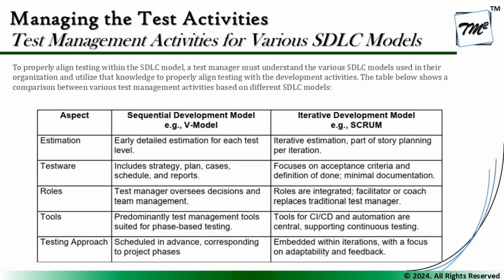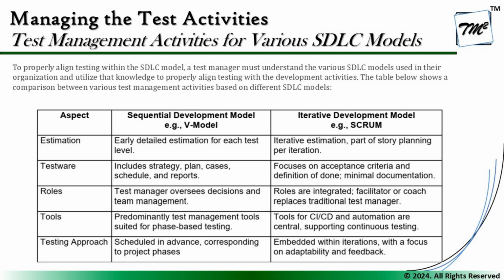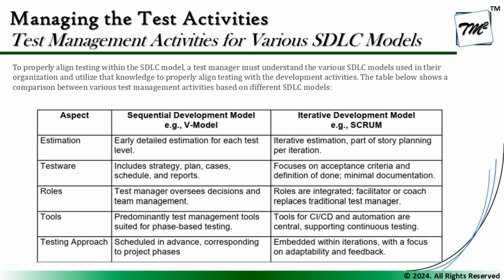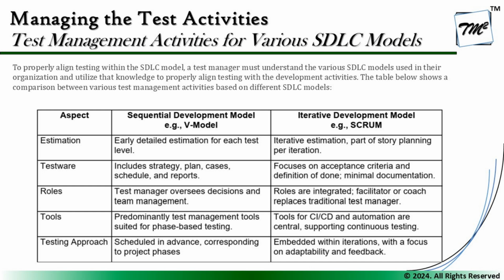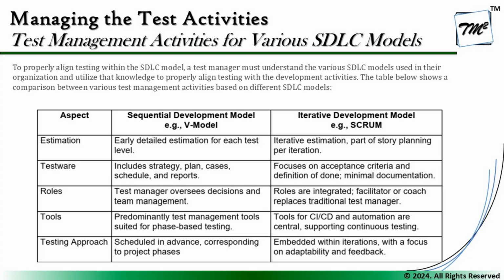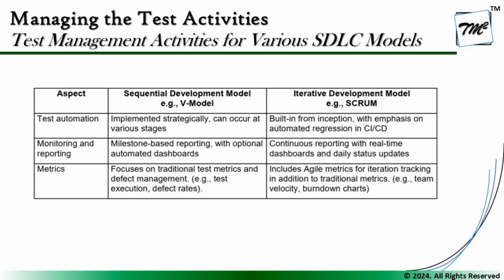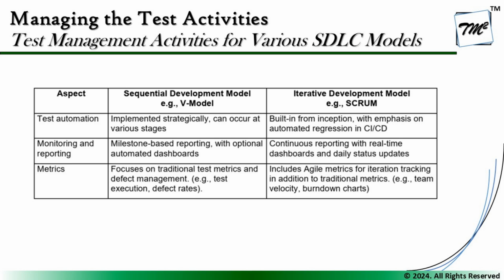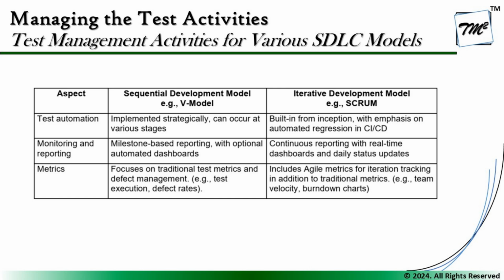ISTQB Test Management v3.0 | Tutorial 08 | Test Management in Various SDLC Models | ISTQB Tutorials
Hello Friends,

This tutorial will drive individuals about the discussions of Test Management in Various SDLC Models from Chapter 1 of ISTQB Test Management v3.0 preparing you for cracking your exams in the first attempt..

Test Management in V Model,
Test Management in Agile,
Testing in Scrum,